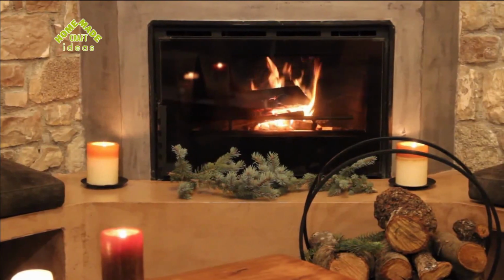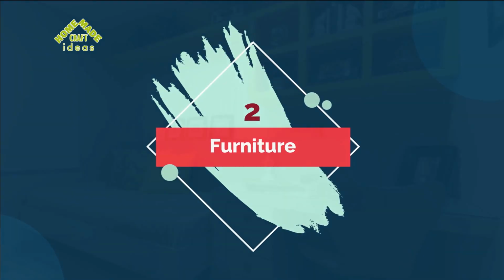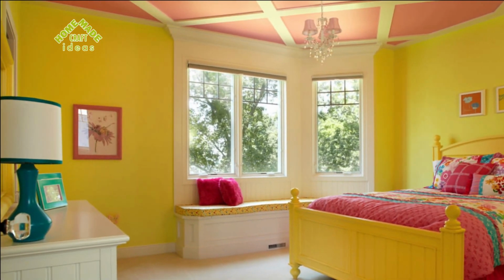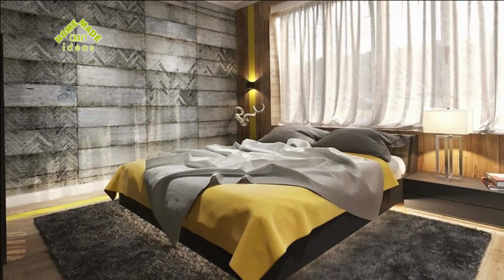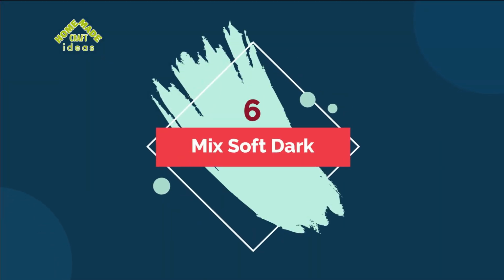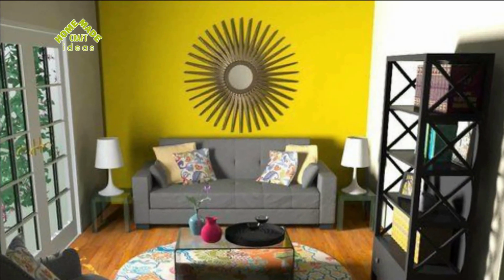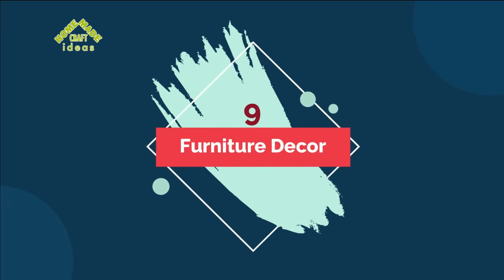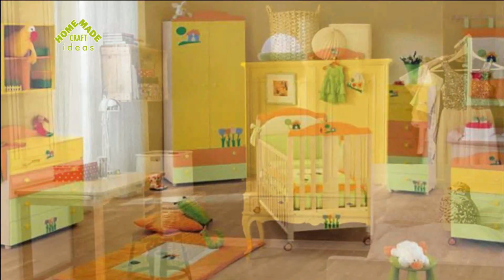Top 10 Yellow Bedroom Decor Tips: Decorating Bedroom With Yellow - Bedroom Decor Ideas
Smart ideas to decorate bedroom with yellow color for best and ideal result and  best colour combination for 2021 by choosing the right wall, furniture, decoration, etc. yellow bedroom decor ideas items pillow mustard wall grey pale accent room amazon accessories australia for adults and aesthetic gray navy blue teal black purple red bedding brown white royal green curtain color cool what is the best curtains a good colour are which diy dunelm dining theme sale decorating pictures walls fun decorations gold home interior design lamp living light modern pinterest paint pastel pretty pink soft target tumblr throw turquoise uk wallpaper with goes how to decorate colors go.